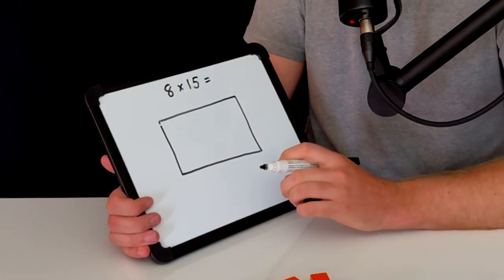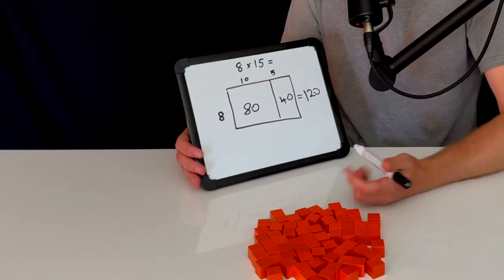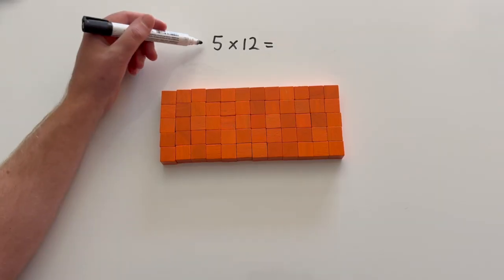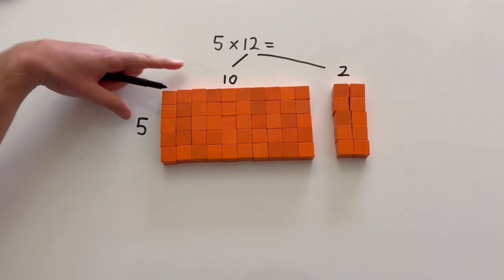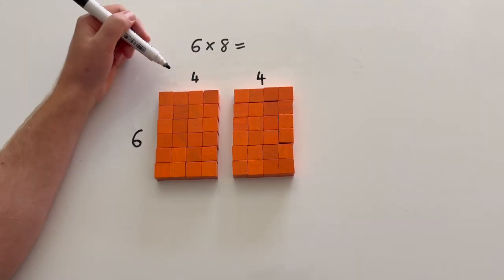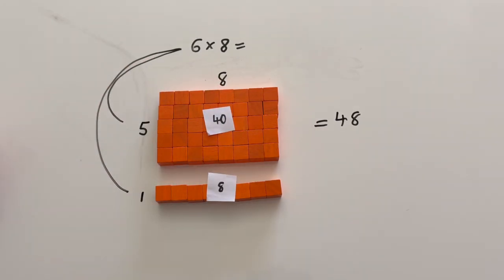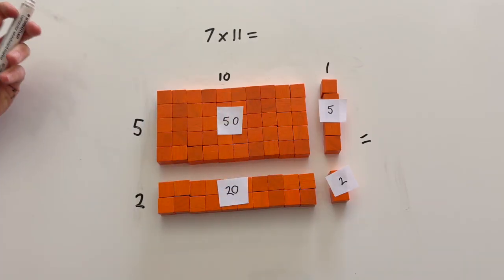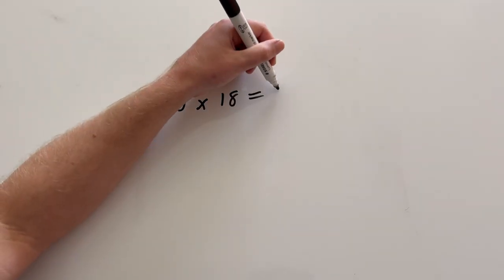Why the Area Model (Box Method) Builds Stronger Maths Thinkers | Multiplication Strategy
When teaching the four operations in primary school, should we focus on standard algorithms or deeper conceptual understanding? In this lesson, explore how the area model (box method) of multiplication helps students build strong number sense and think flexibly with numbers.

Using clear, step-by-step examples, see how breaking numbers apart supports understanding of the distributive property and moves beyond rote memorisation. This approach helps students tackle more complex multiplication problems with confidence, rather than relying only on times tables.

Discover how to introduce the box method using concrete materials, then guide students towards abstract thinking for long-term maths success.